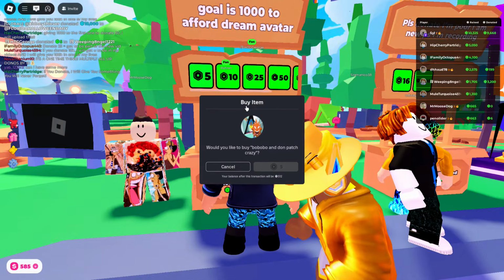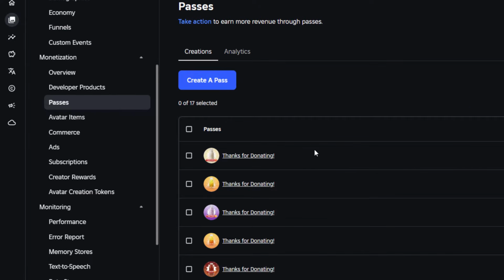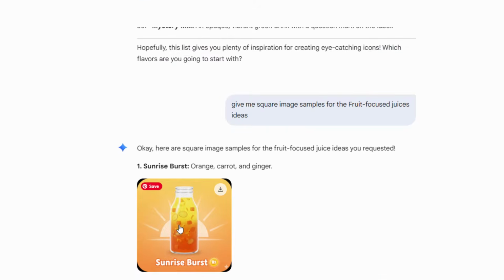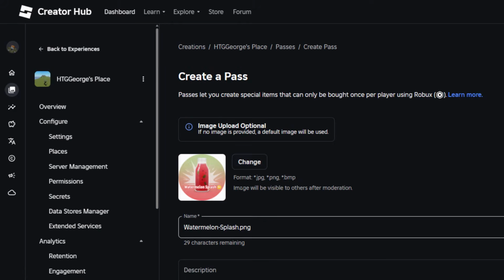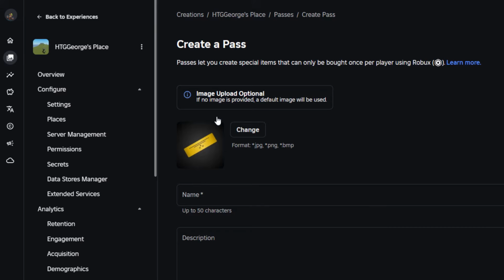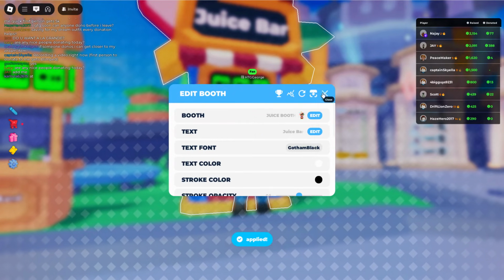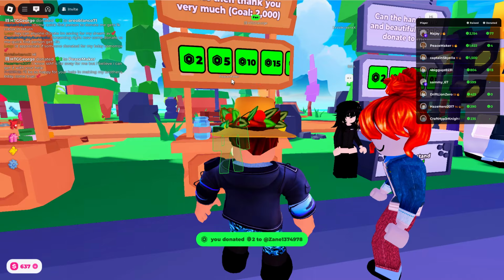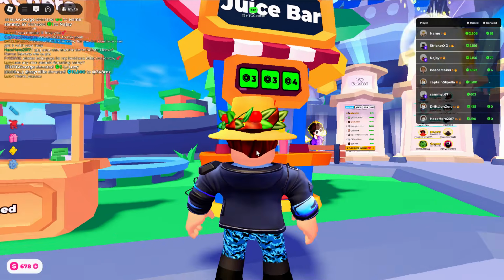The ULTIMATE Gamepass Setup for Roblox PLS DONATE (Plus Free Robux Giveaway!)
Want to learn how to make a Gamepass Set in PLS DONATE in 2025? This step-by-step tutorial shows you exactly how to create a Game Pass Set going from 3 Robux up to 1 Million Robux, plus custom images for the gamepasses so you can start earning Robux fast. Whether you’re brand new to PLS DONATE or just need an updated guide, this video walks you through the entire process — quick, simple, and beginner-friendly!
In this video, you’ll learn:
✅ How to create a Roblox Gamepass Set from start to finish

By the end, you’ll have your very own Game Pass Set ready to go in PLS DONATE — and be one step closer to earning Robux!
💥 LIKE this video if you want more Roblox tips

Chapters:
00:00 The ULTIMATE Gamepass Setup for PLS DONATE (Plus Free Robux Giveaway!)
00:15 Some Random Donations
01:22 Make a Gamepass Set
01:53 Get Ideas and Graphics from AI
02:17 Clean Up Images
02:44 Make New Gamepasses (1 Million!)
05:08 Check Out the new Gamepass Set
06:10 Some More Random Donations
07:24 Like and Subscribe

This is just one of my numerous Roblox tutorials.